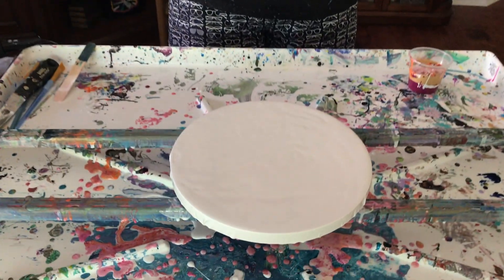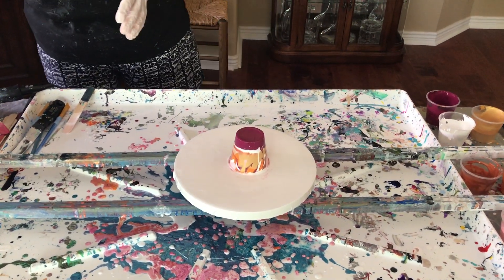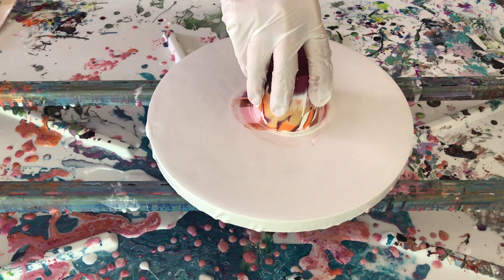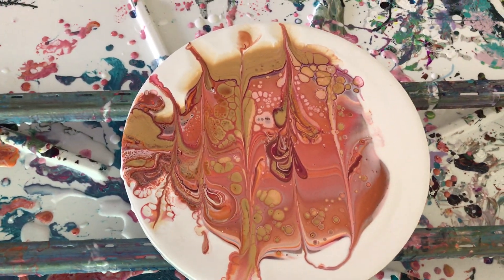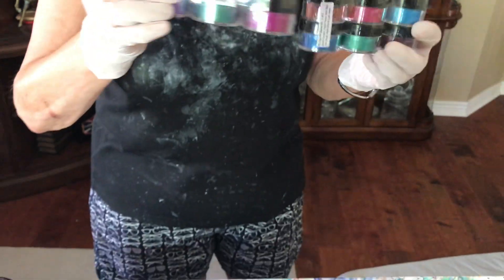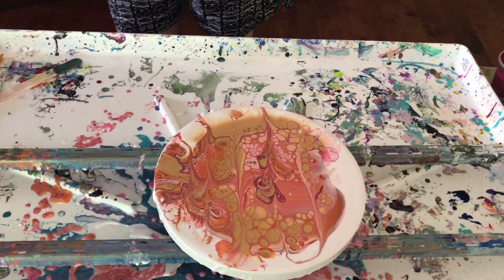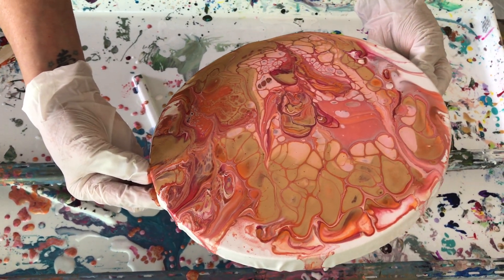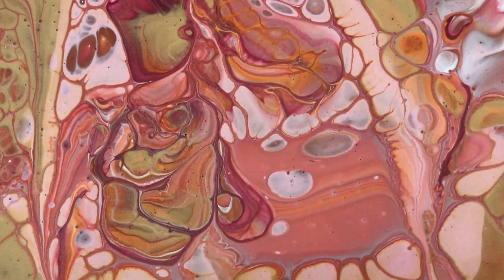#71 10" Round Flip Cup - Another Neat Result.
In this video, I did a flip cup pour on a 10" Round Canvas. The colors I used were the same as those in video #70. The squiggle pour in video #70 had completely different characteristics than this Flip Cup pour. That's the fun of Paint Pouring!

Colors used:
Red Violet by Amsterdam
Copper by Amsterdam
Metallic Orange by Artist Loft
Persian Rose by Amsterdam
24K Gold by Deco Art

Kathleen Miller